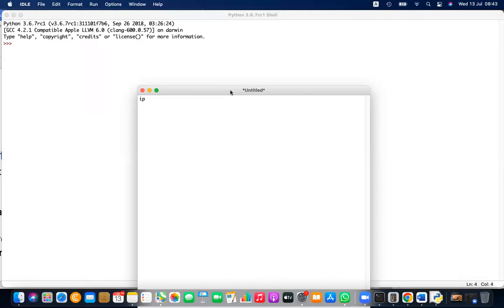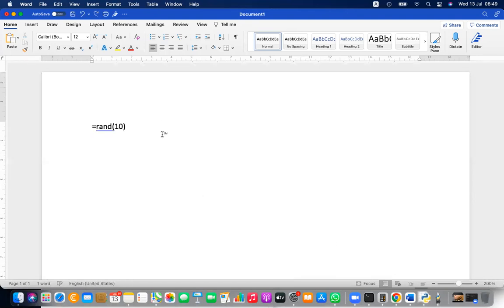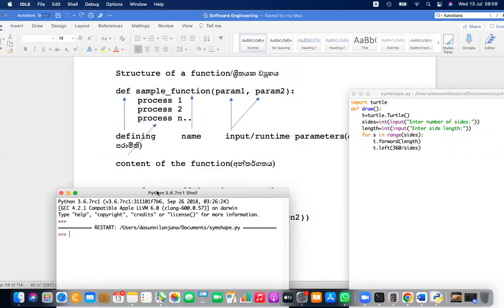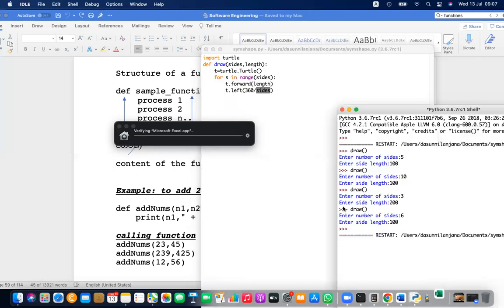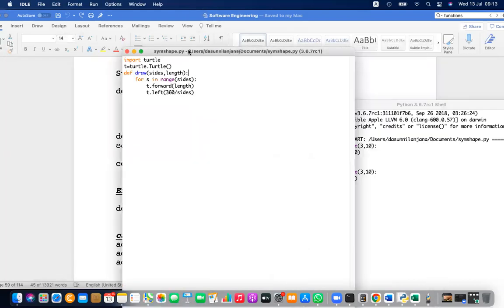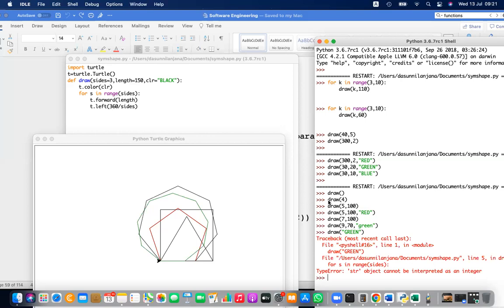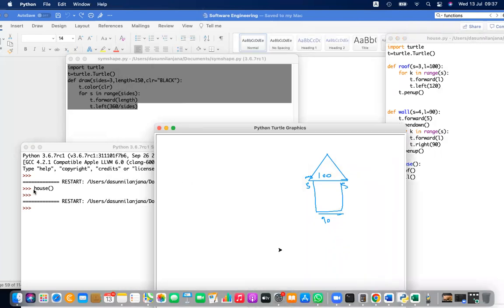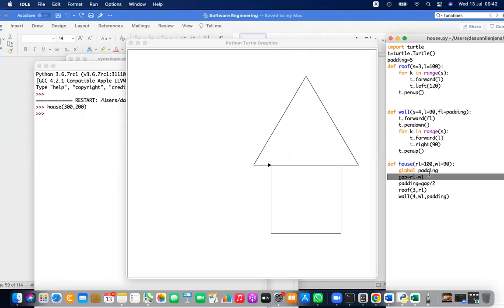Python functions Learn Python English medium Lessons P1